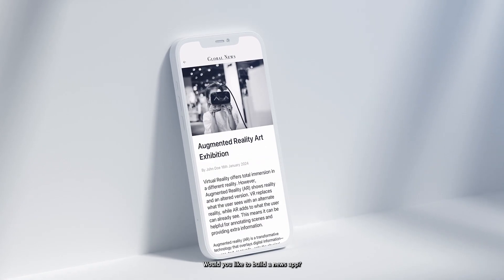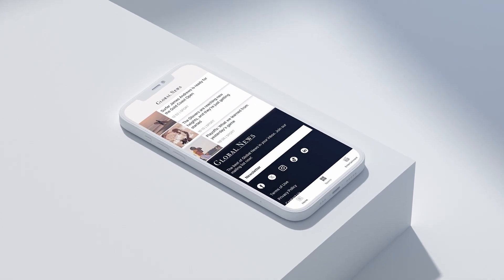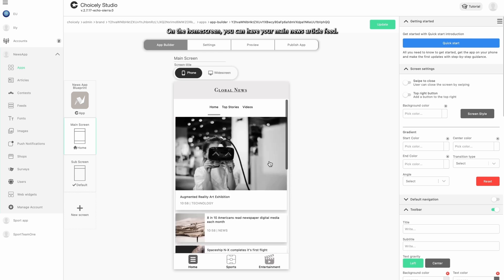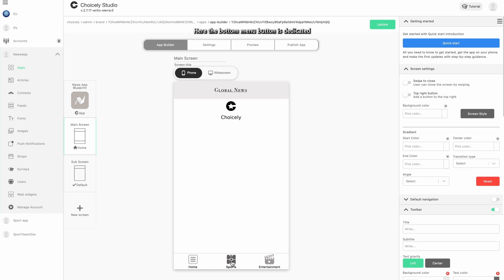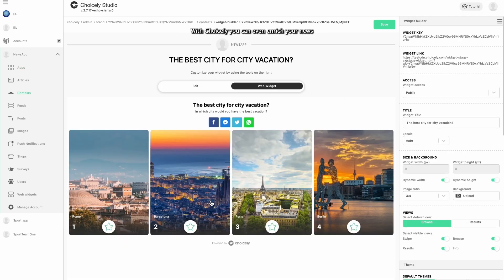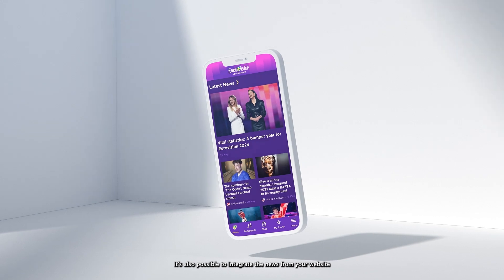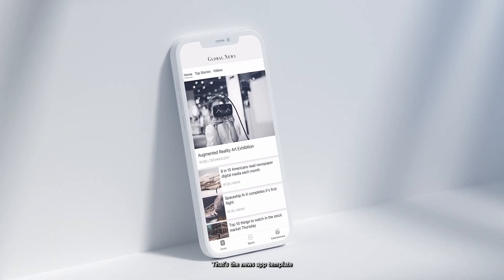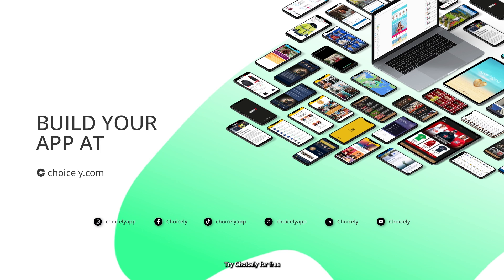How to Make a News App Using the Choicely App Builder | App Template Preview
Hundreds of millions users use News apps every day. For a news outlet, apps can be a major revenue source. You can build your own News App using the Choicely App Builder. Try the News App template as a starting point for your own branded app.

Want to create high quality mobile apps without coding?

Try Choicely. With our No Code App Builder you can create native iOS and Android apps at a fraction of the time and cost.

Our App Builder has been used to create apps for world-class brands like the Eurovision Song Contest, Miss Universe, Love Island TV Shows, and Arsenal Fan TV (AFTV).